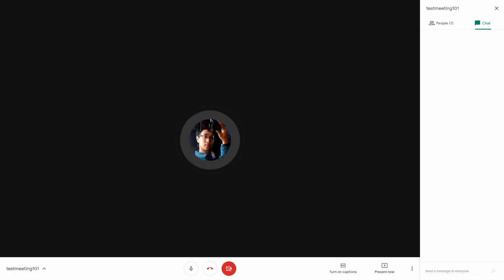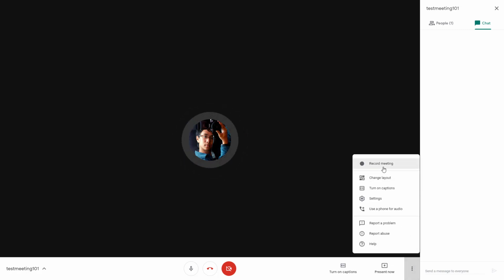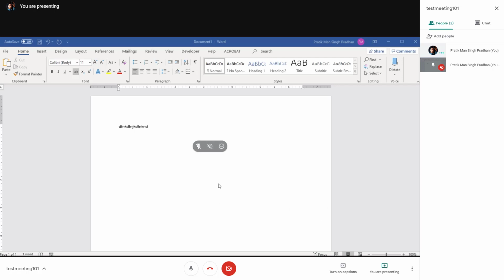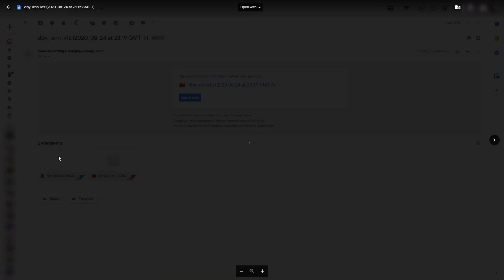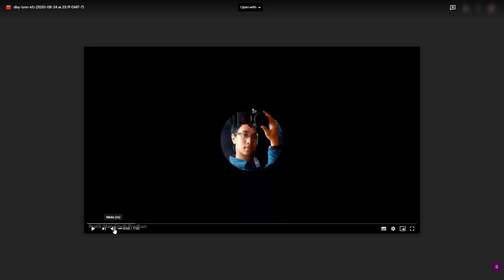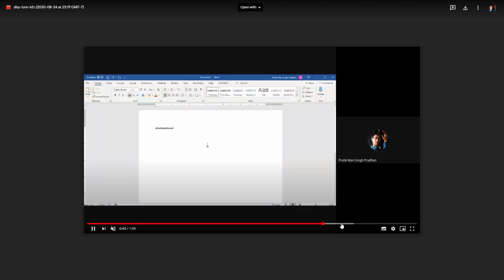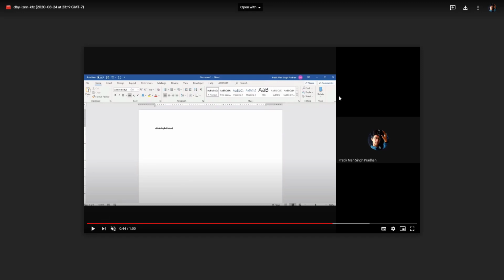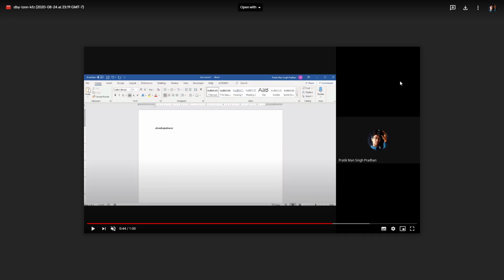Google Meet Tutorial - Lesson 16 - Recording a and Sharing Recorded Meeting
In this tutorial, we will be discussing about Recording a and Sharing Recorded Meeting in Google Meet

Learn the basics of using Google Meet including how to join meetings, host meetings, schedule meetings and adjust Google Meet settings.

This lesson has been made using Google Meet using Chrome Browser but is applicable for App Version of Google Meet Application as well.

If you like this video, here's our entire playlist of Google Meet tutorials:

Facebook * Hope you enjoyed the video! Please then don't forget to